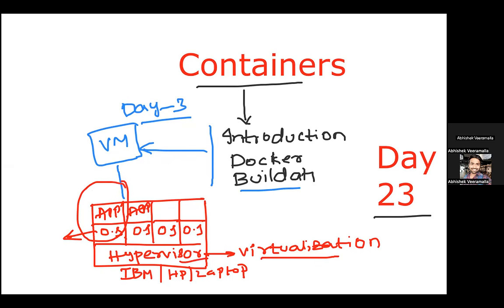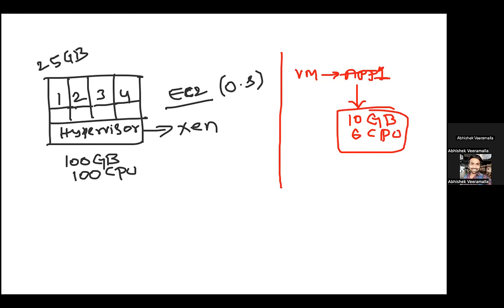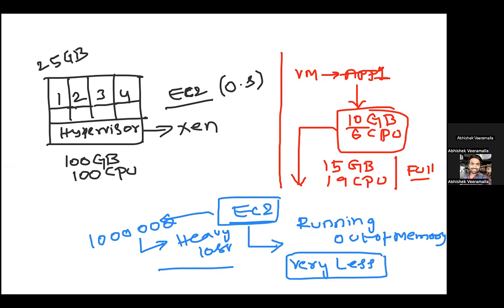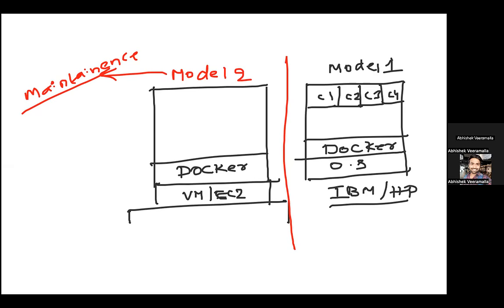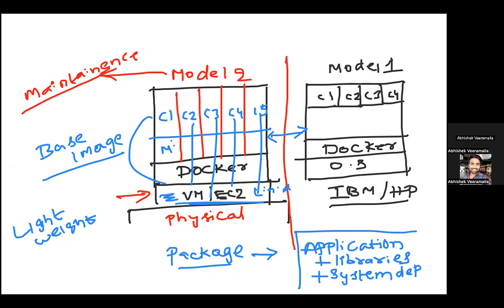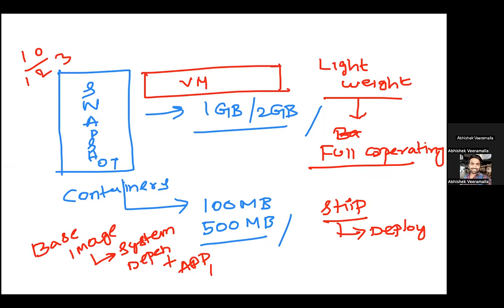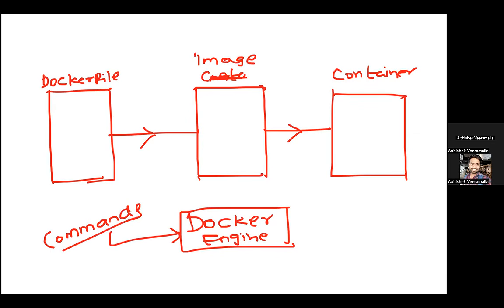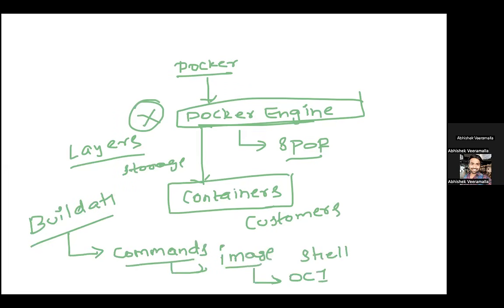Day-23 | Introduction to Containers | Learn about containers in easy way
In today's class I will introduce you to the world of containers
Telegram Channel Announcement
What is a VM
Problems with VM
How containers solve the problems with Docker ?
What is a Container  and use-cases ?
What is Docker ?
Docker Life Cycle
Problems with Docker
Introduction to Buildah